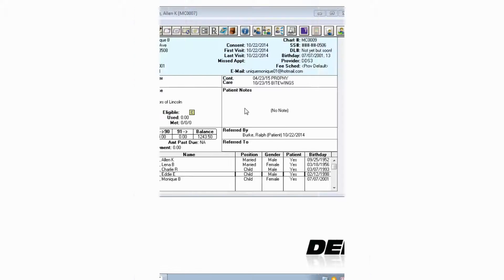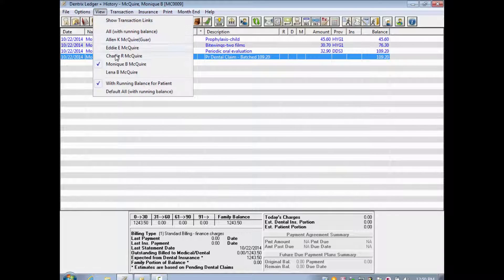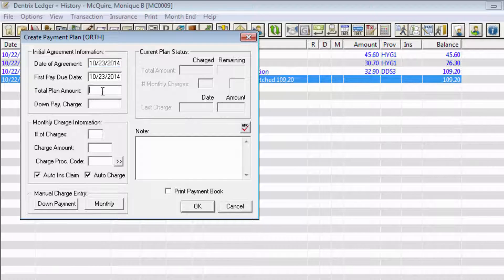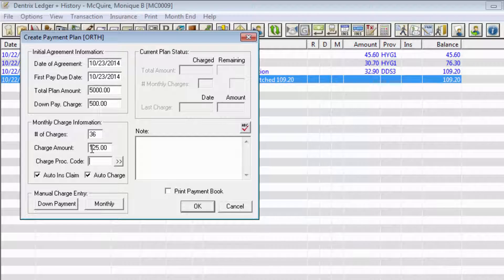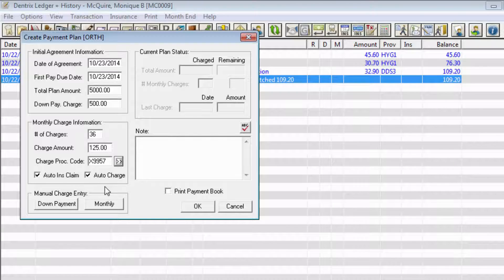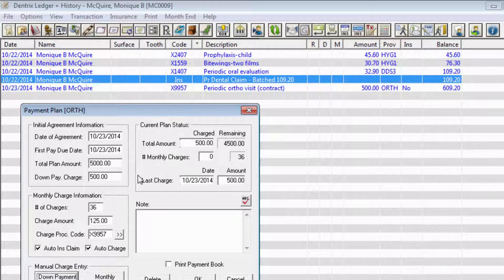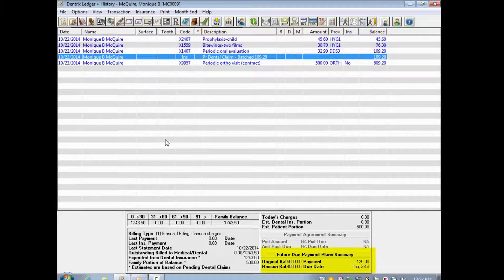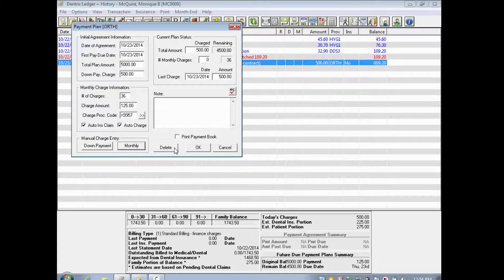Future Due Payment Plans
Future Due Payment Plans are used to charge accounts monthly for work in progress, such as orthodontics. Future Due Payment Plans are set up from the Ledger. Unlike Payment Agreements, Future Due Payment Plans can be set up for individual patients.